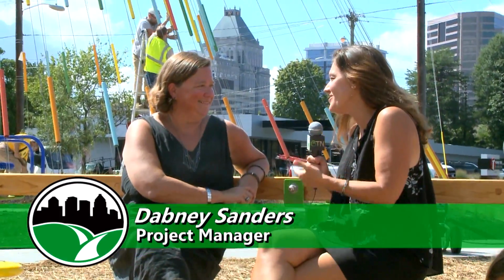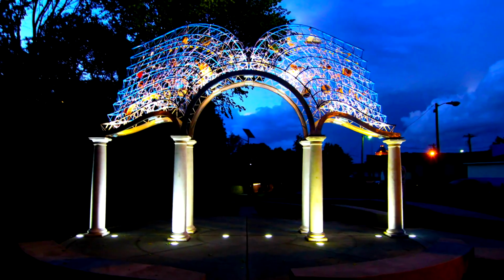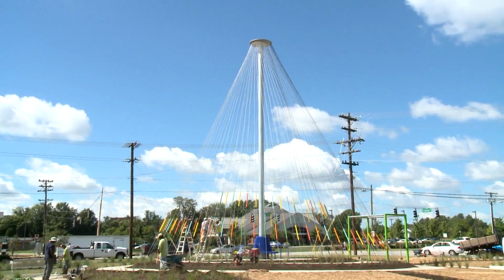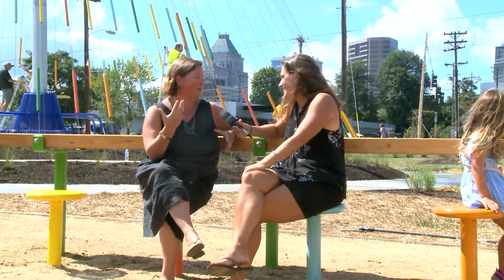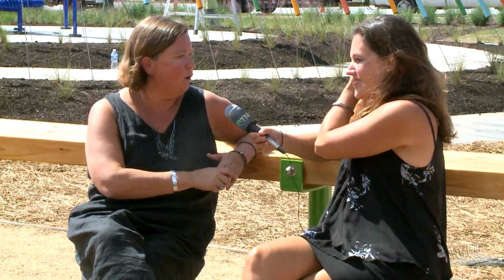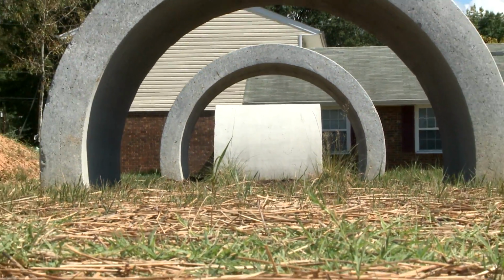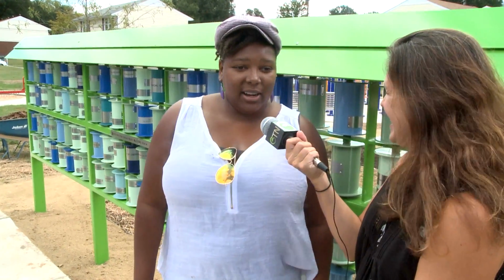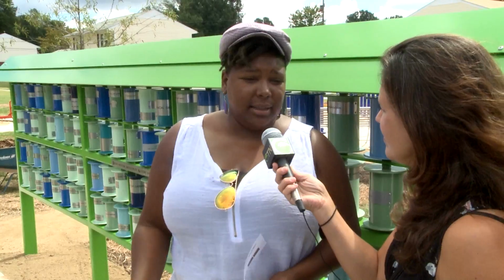GTN's "This is Greensboro" with Rosemary Plybon - Innovation Park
Woven Works Park at Innovation Cornerstone is the third of four cornerstones on the Downtown Greenway and is located at the corner of East Lindsay Street and Murrow Blvd.